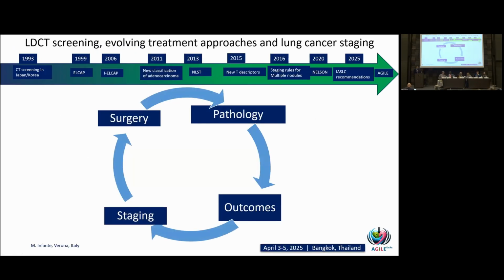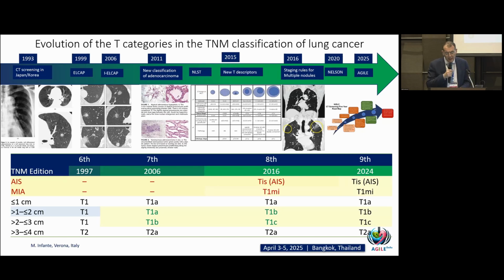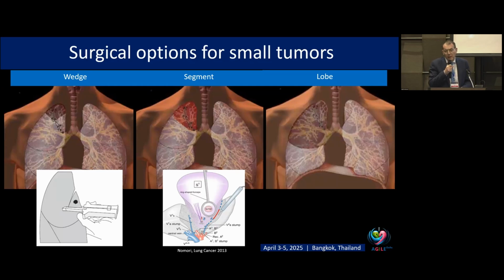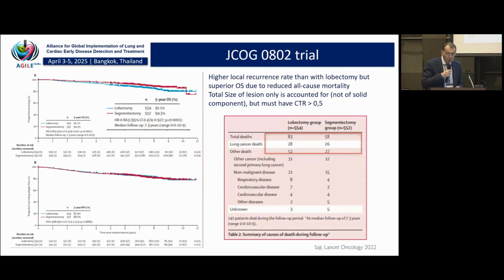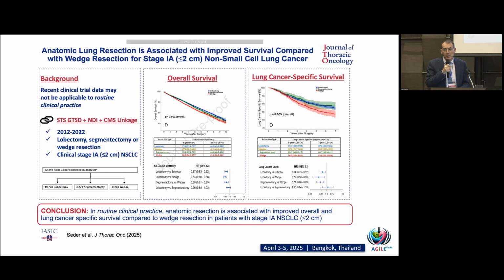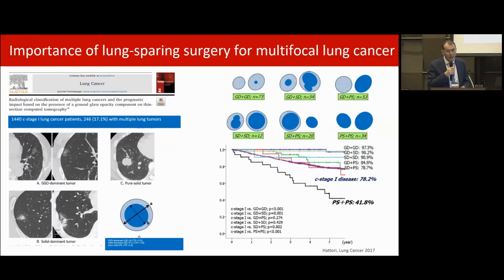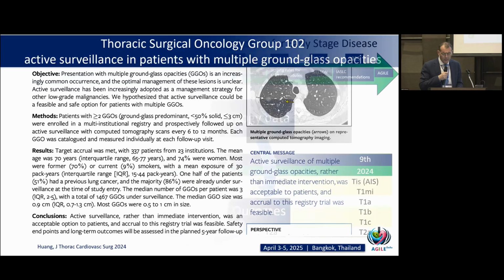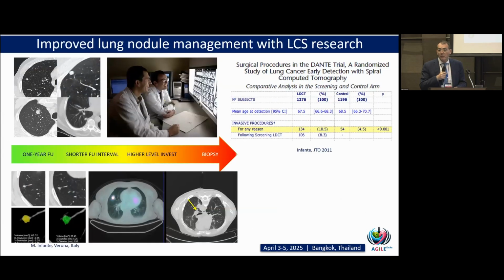03c Surgical Perspective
Speaker: M Infante